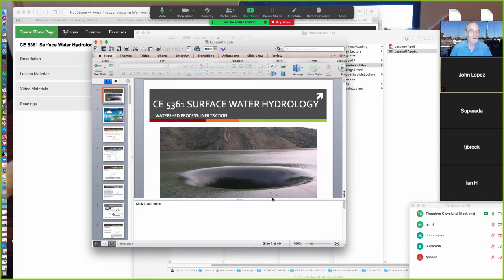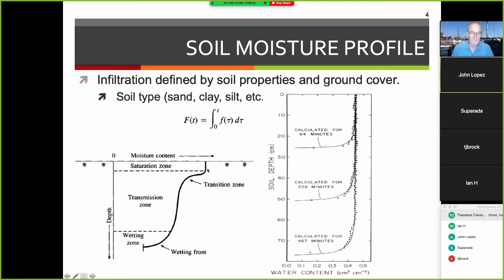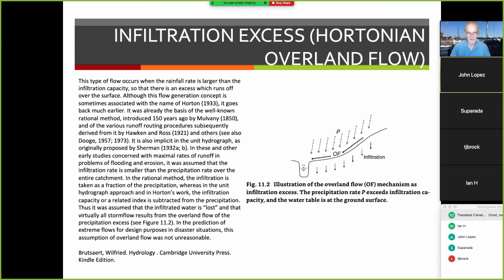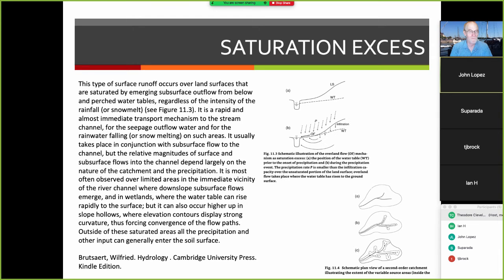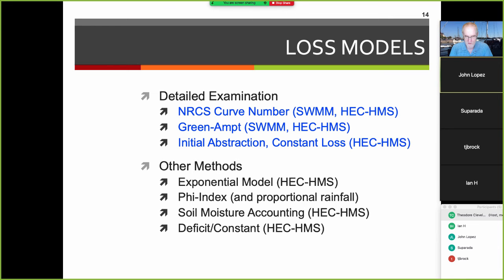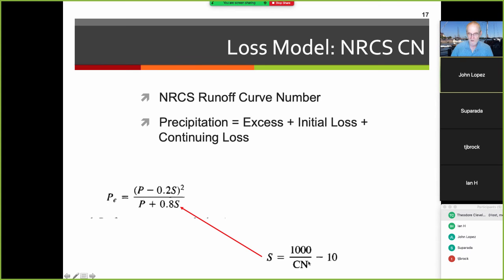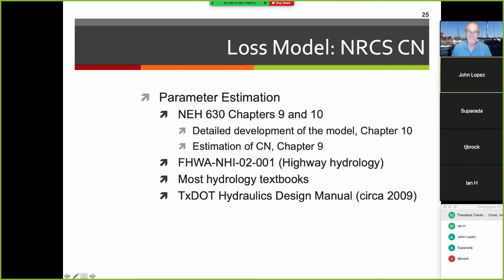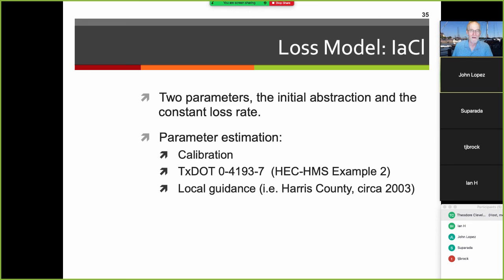ce 5361 lesson7 2020 0610 live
CE 5361 Lesson 7. Infiltration.  Recorded 10 June 2020